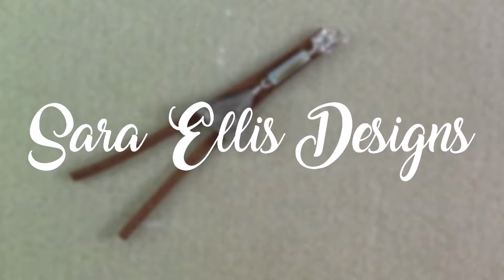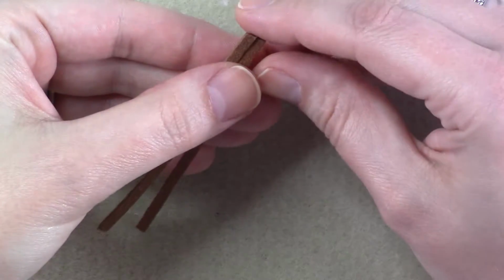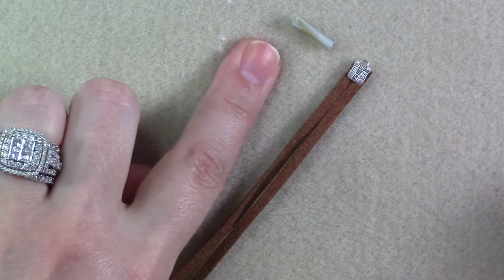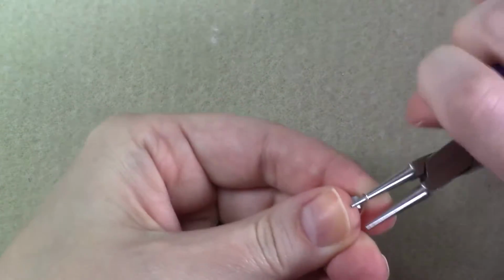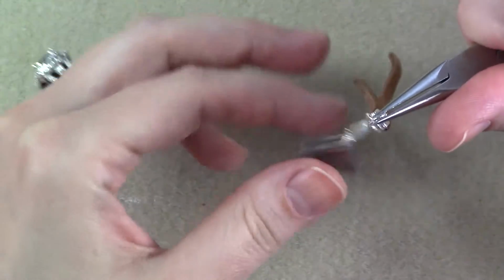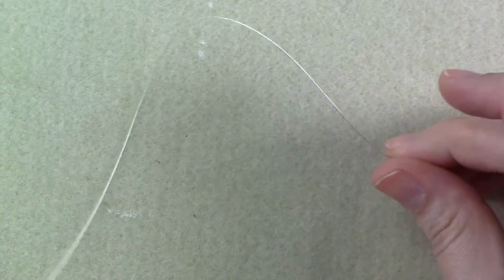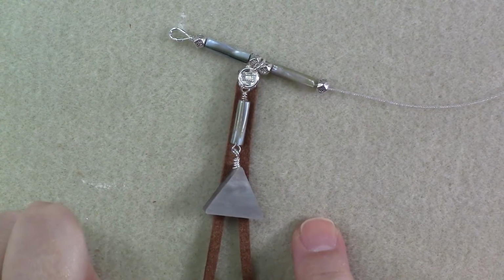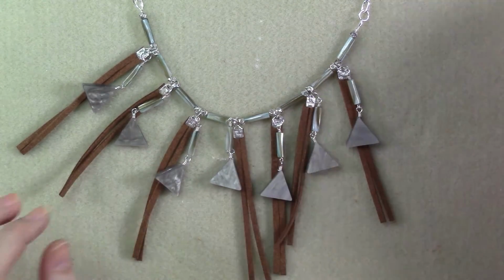Suede Fringe Simple Stringing Necklace Tutorial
Materials:

18 6mm Silver Color Jump Rings
7 Silver Color Cord Ends
Silver Color Lobster Clasp
2 5 1/2 inch sections of Silver Color Elongated Cable Chain
14 3 1/4 inch sections of Light Brown Faux Suede Lace
7 Silver Color Eye Pins
7 Silver Color Head Pins
2 #1 Silver Color Crimp Beads
2 Silver Color Wire Guardians
2 10 inch sections of Silver Color 49 Strand Bead Stringing Wire

16 3mm Silver Beads
15 13mm Tube Beads
7 17mm Triangle Beads

Designer Flush Cutter
Standard Crimper Tool
GS Hypo Cement

Check out Jesse James Beads YouTube Channel for more projects by me and the great team at Jesse James Beads: